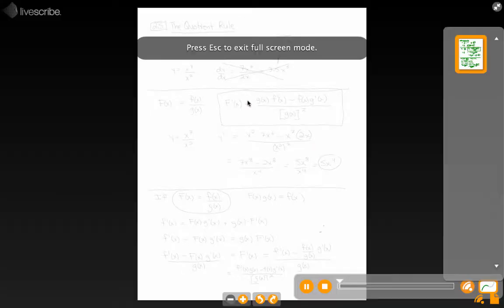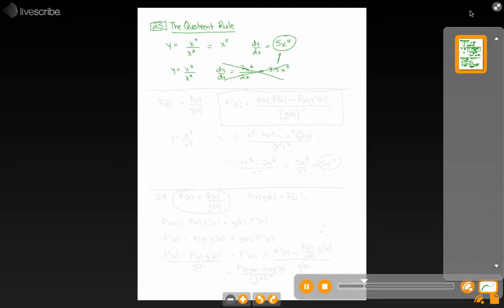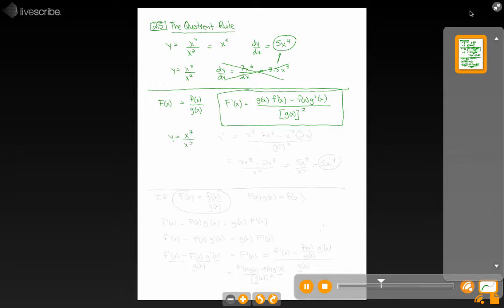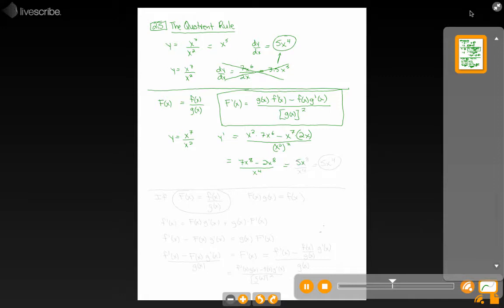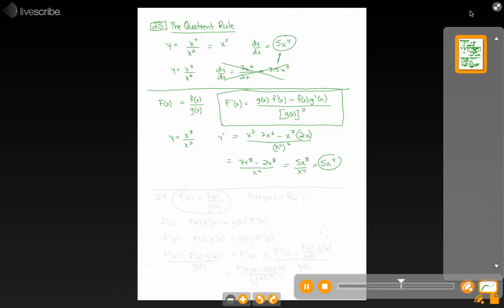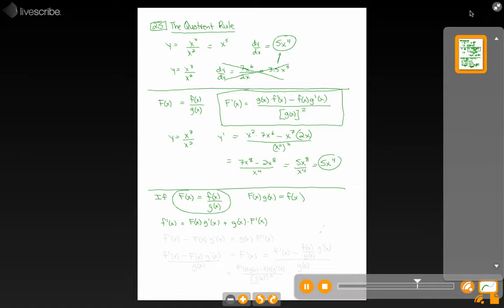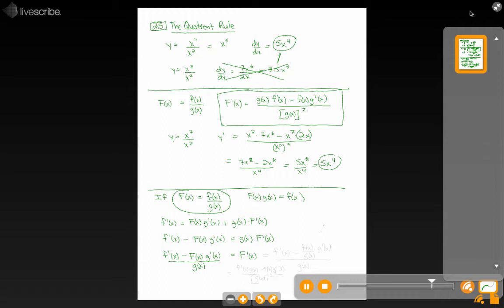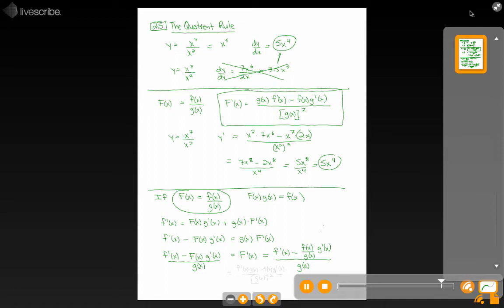Chapter 2 Lesson 5 Example 1 Math 31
Lesson 2.5 Quotient Rule